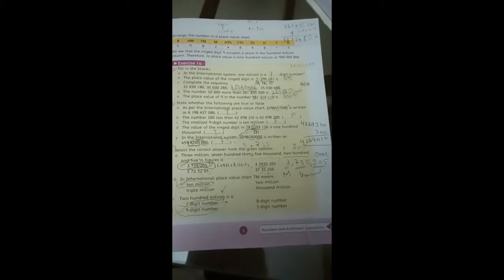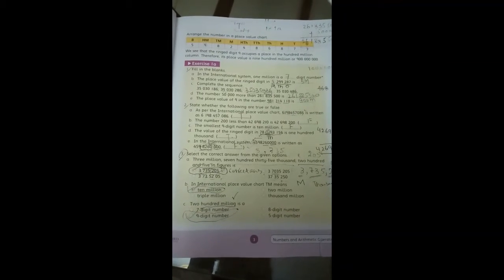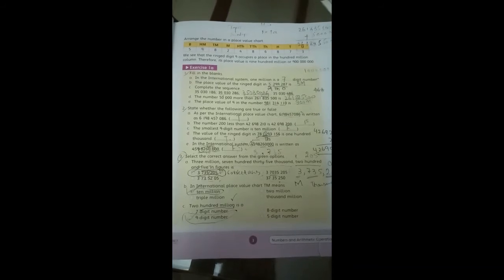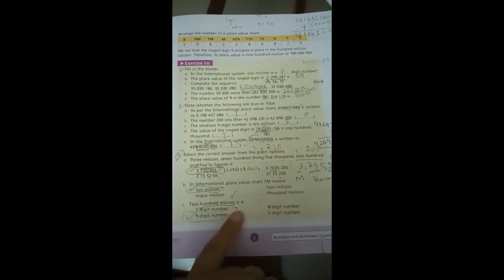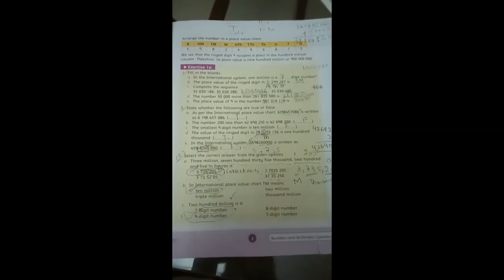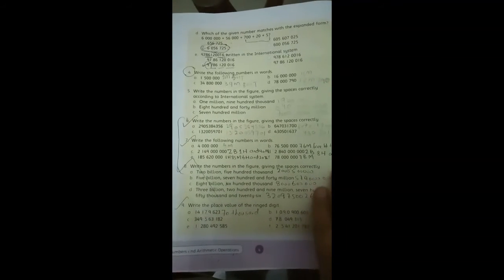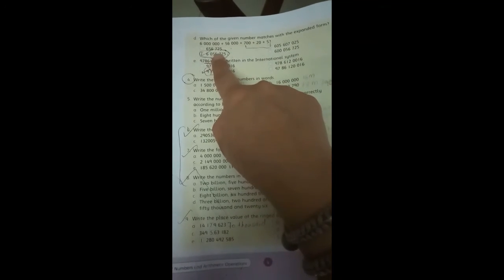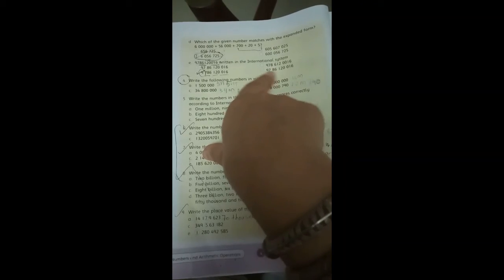Grade5 Math Lec3